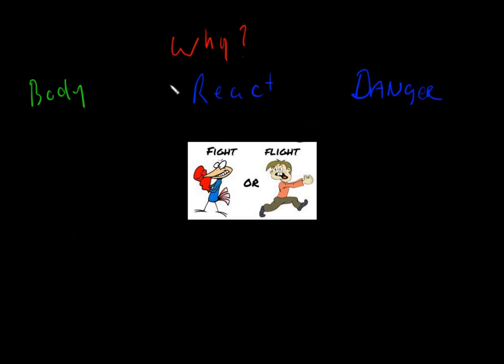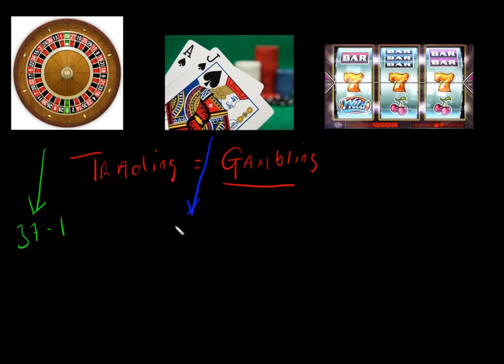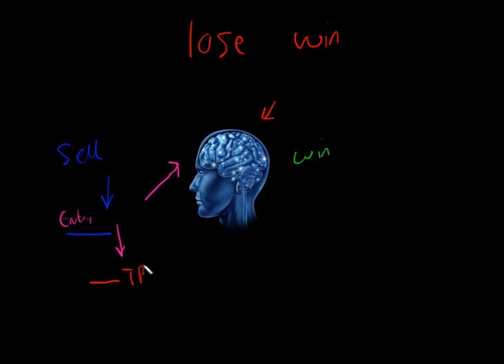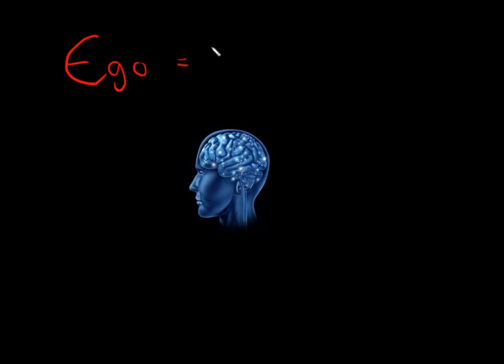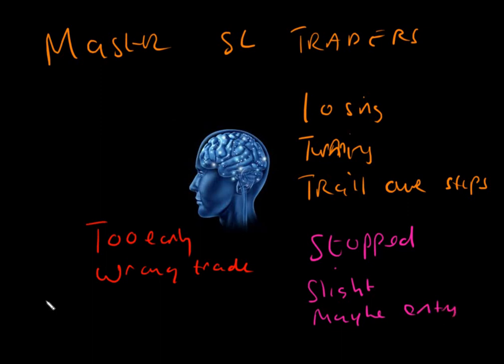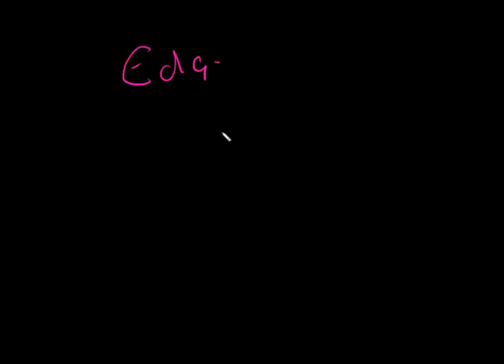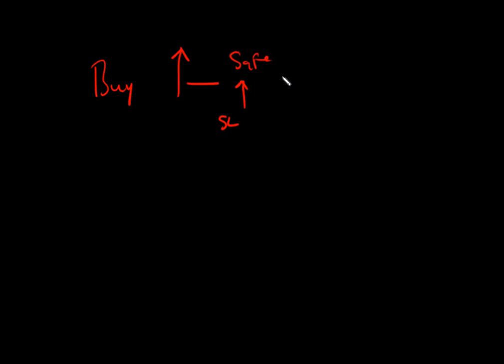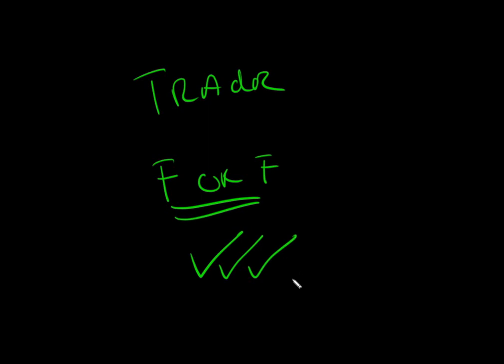Why Your Stop Loss Will Save You | Always Use It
In this video, we highlight the importance of using your stop loss to your advantage. It is very important to remember trading is about survival. Preserving your capital and living to trade another day!